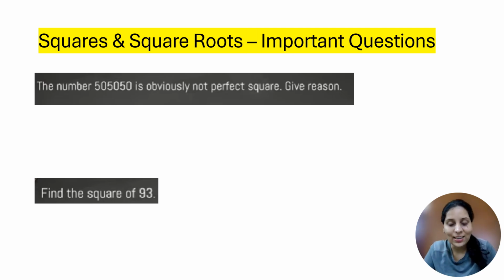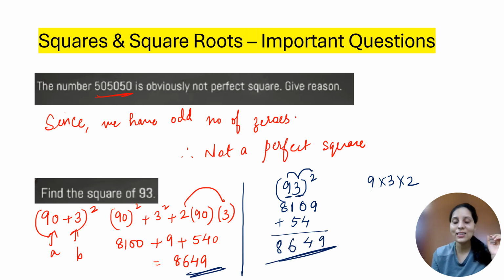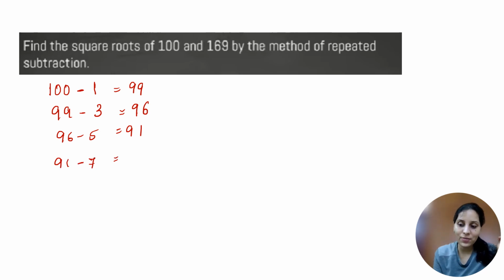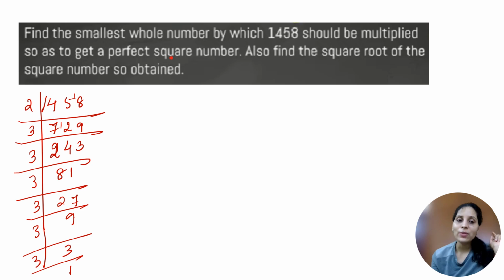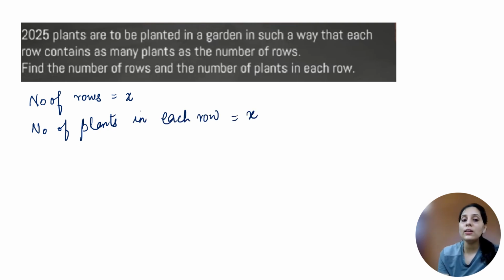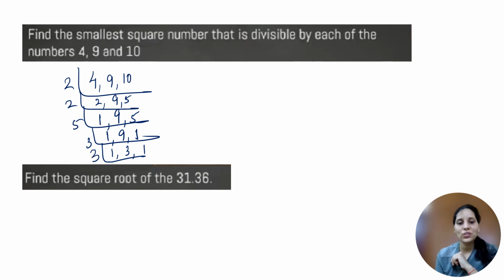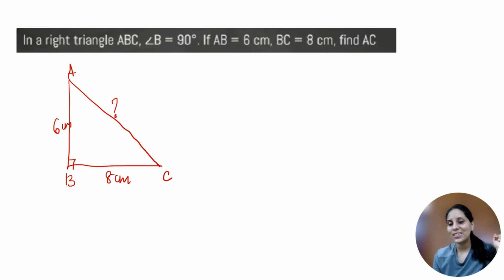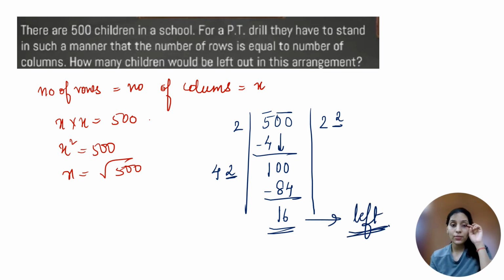10 Most Important Questions| Squares & Square Roots | Class 8 Maths | One Shot Video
In this video, we will discuss 10 most important questions of chapter squares and square roots class 8 maths.